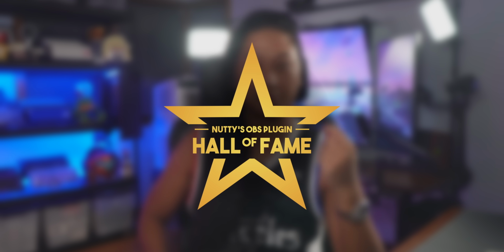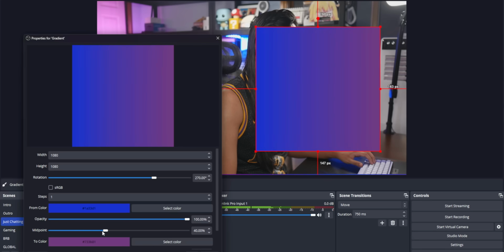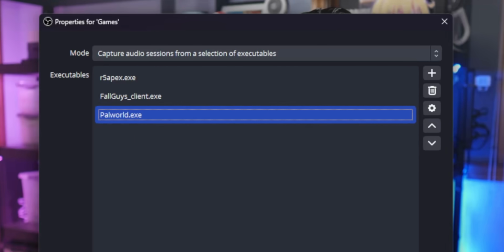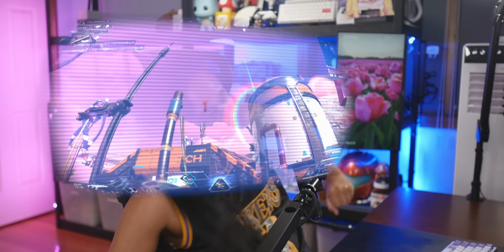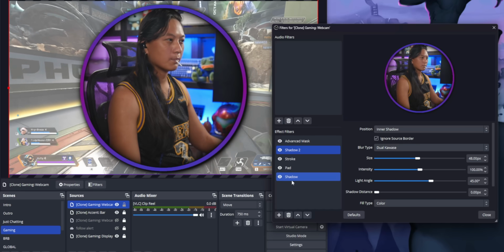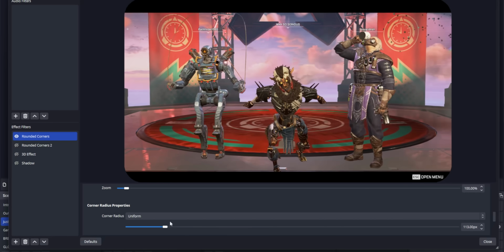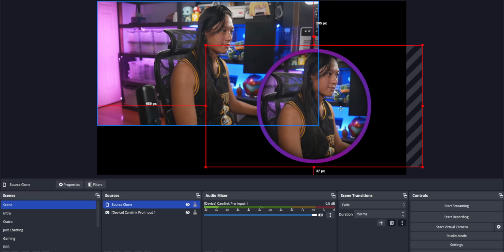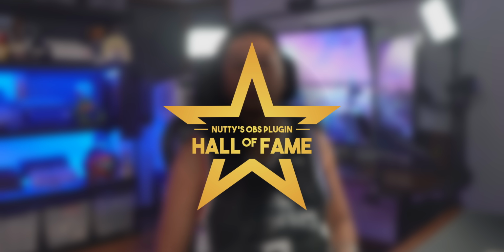Top 10 OBS Plugins Of All Time (2024)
=== PLUGIN DOWNLOADS ===

=== TIMESTAMPS ===

00:00 Intro
00:41 How Do I Install Plugins?
01:35 Number 10
02:29 Number 9
04:28 Number 8
05:40 Number 7
06:40 Number 6
07:32 Number 5
08:26 Number 4
09:09 Number 3
09:54 Number 2
11:02 Number 1
12:16 Outro

=== SOCIALS ===